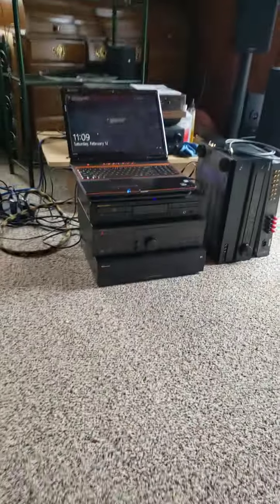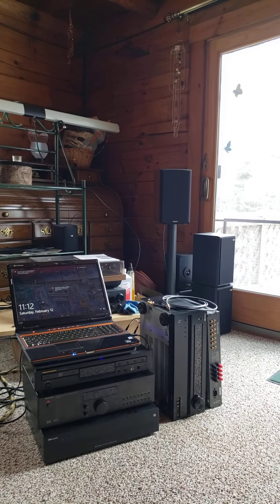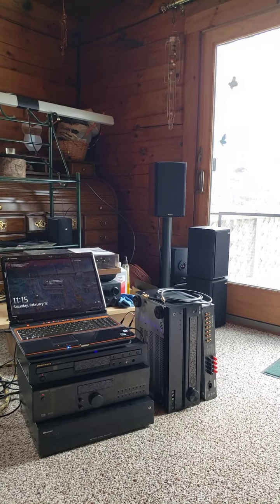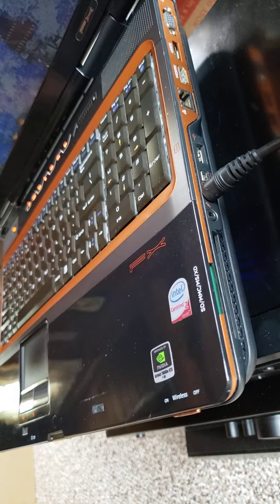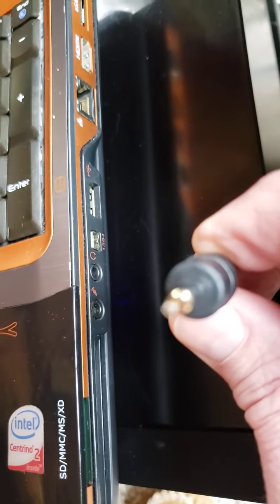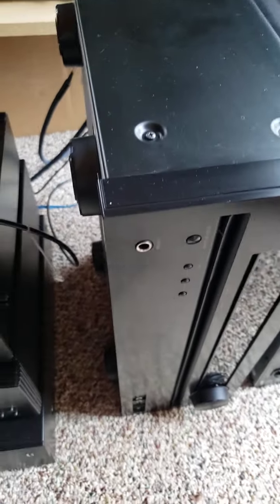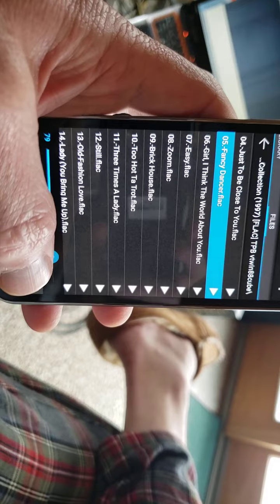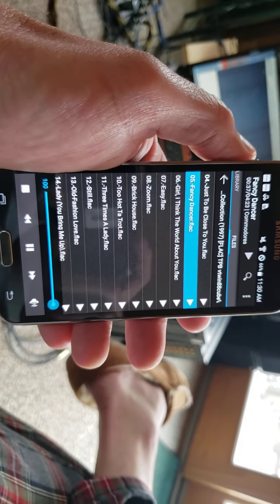laptops for music